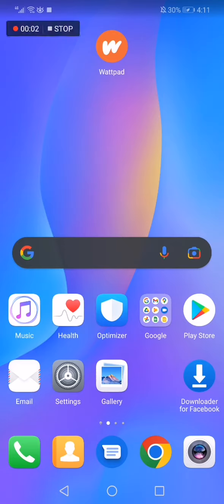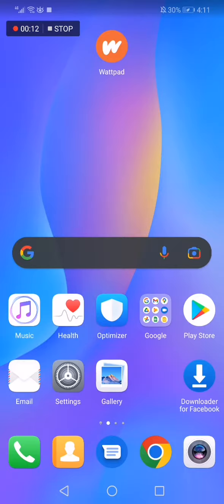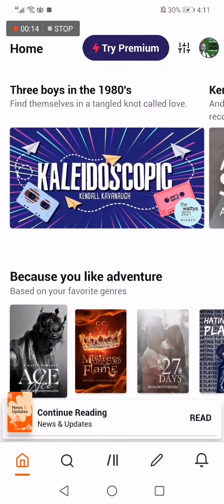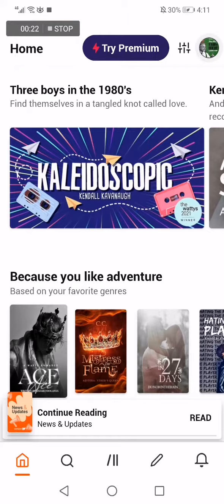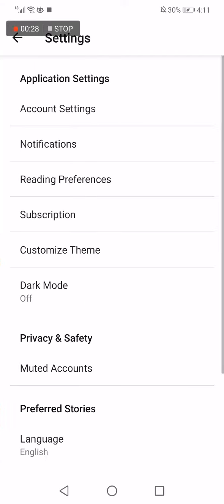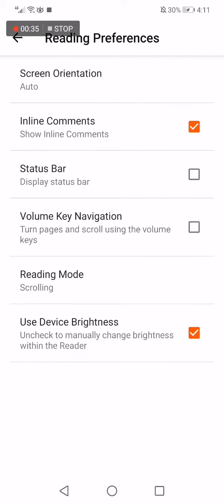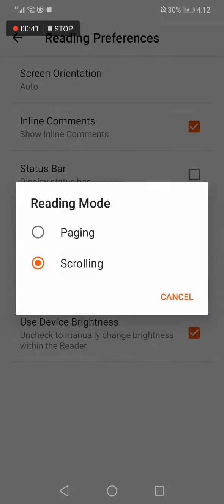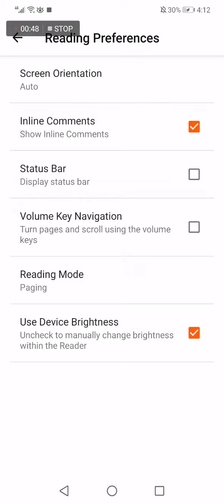How To Change Reading Mode on Wattpad Stories App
My idols on YouTube:
Mike Vestil
Ali Abdaal
biaheza
Kevin David
Incognito Money
Sara Finance
Everyday Money
Channel Makers
Vidiq
SuperHumans Life